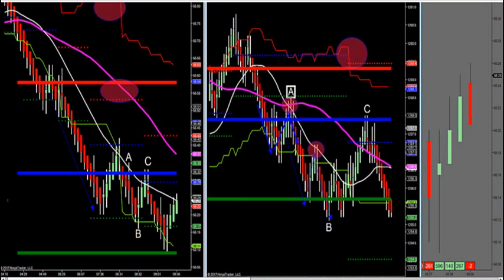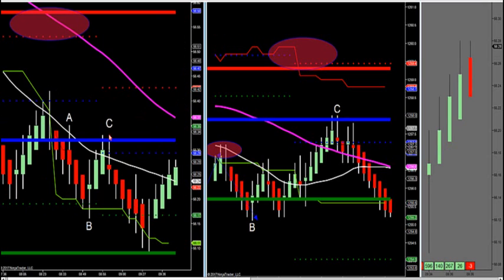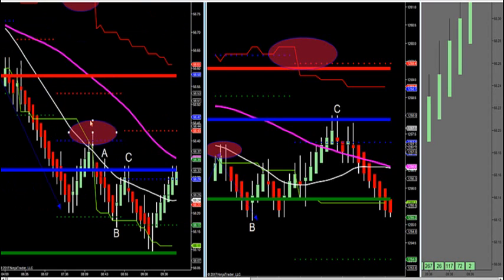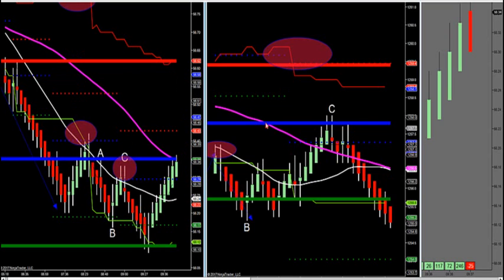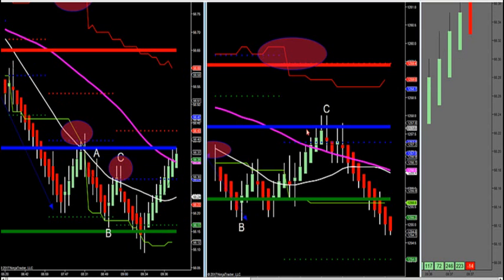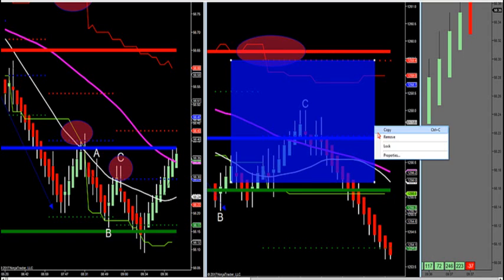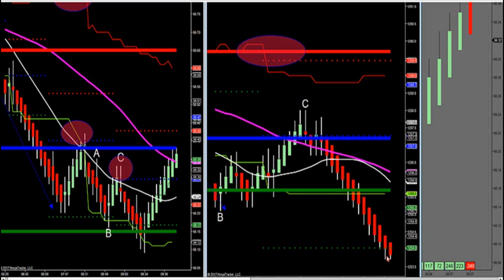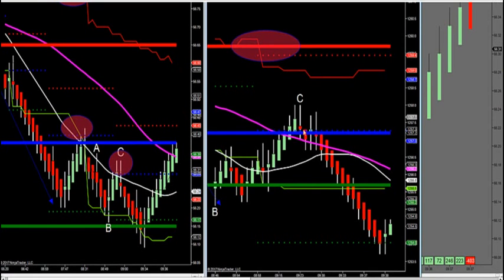12-14-17 How To Trade The Most Volume Traded In Any Market. DayTradingTheFutures.com